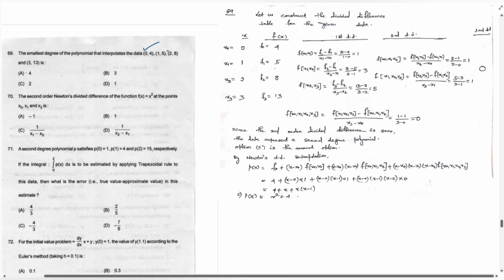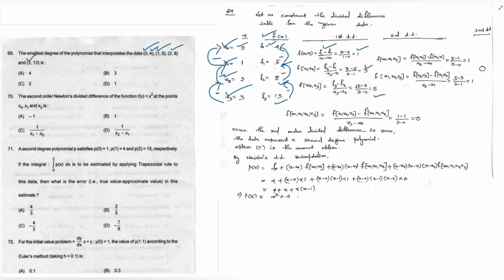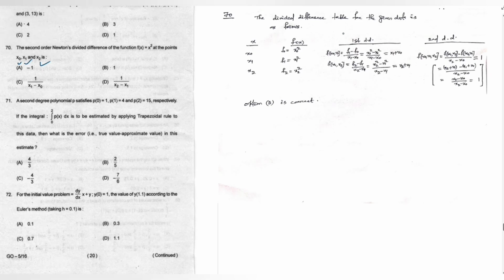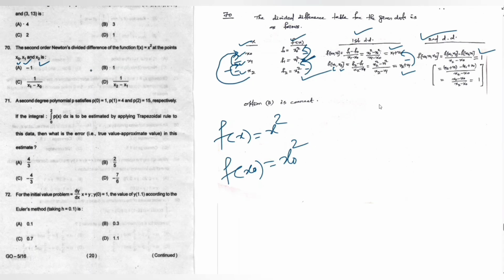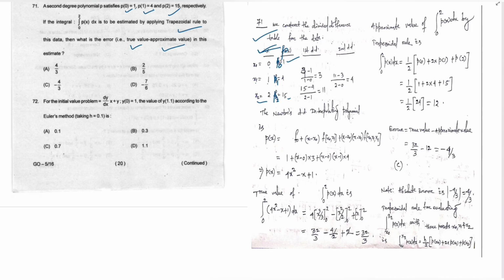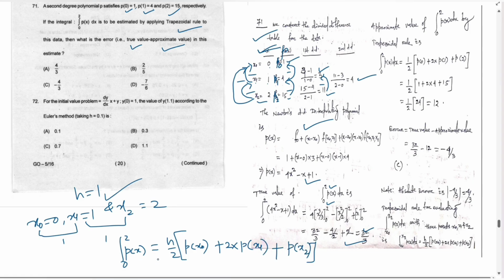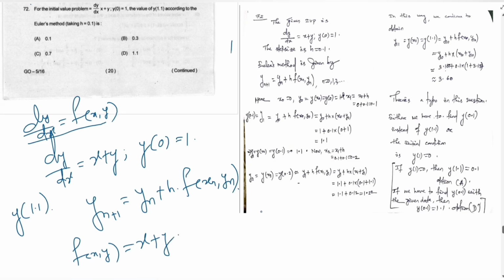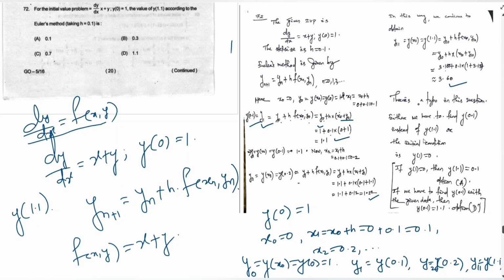CPET-2024 Mathematics Question No.69 to 72 (Numerical Methods)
Odisha Common P.G. Entrance Test-2024(Mathematics)
In this video we have solved previous year question of Odisha common P.G. entrance test-2024.

🙏🏻🙏🏻🙏🏻Jay Baba Mahakaleshwar 🙏🏻🙏🏻🙏🏻